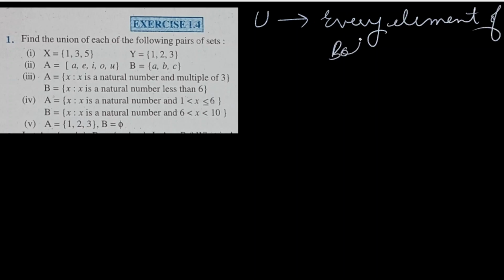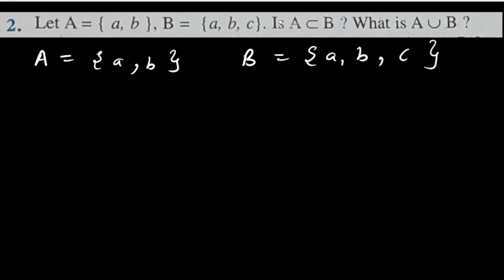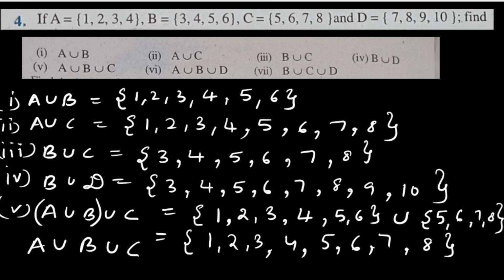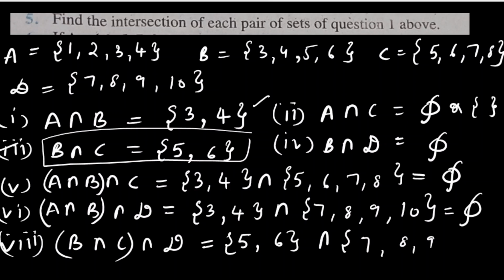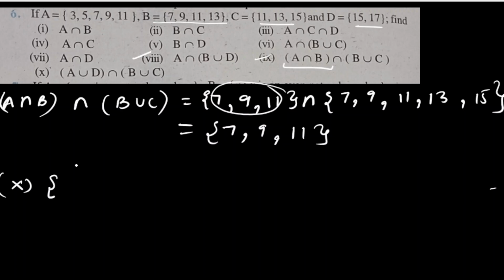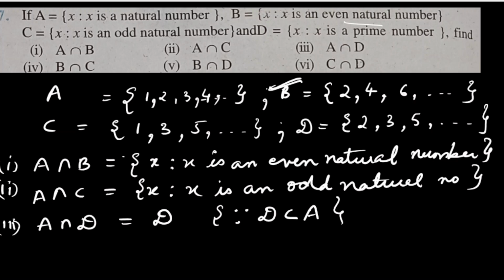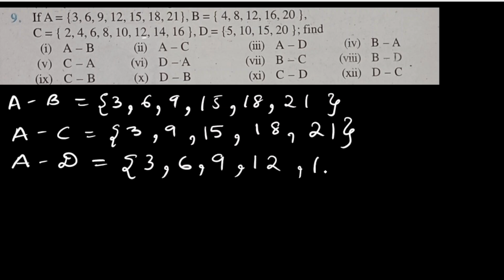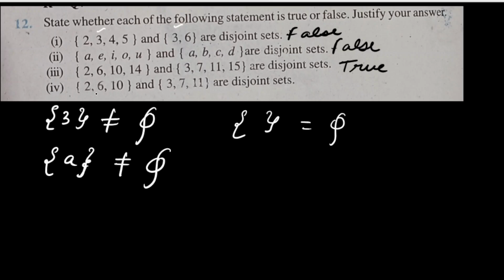SETS | CHAPTER 1 | EXERCISE 1.4 | NCERT | PUC 1 | FULL SOLUTIONS | OPERATIONS ON SETS | CLASS 11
CBSE CLASS 11 FULL SOLUTIONS NCERT